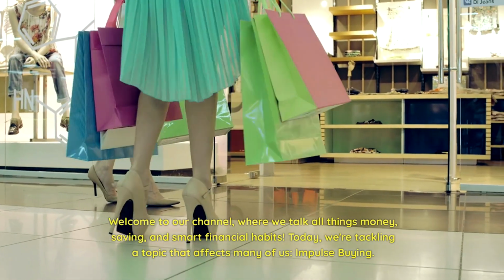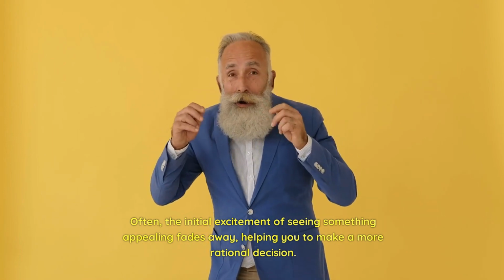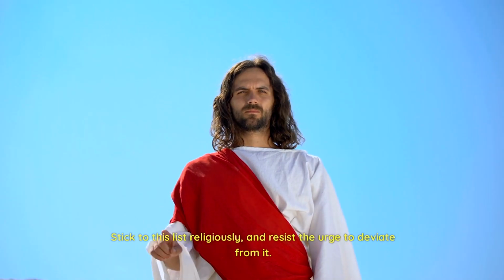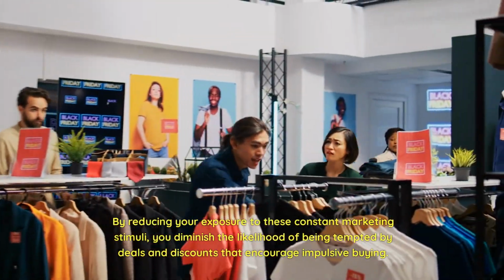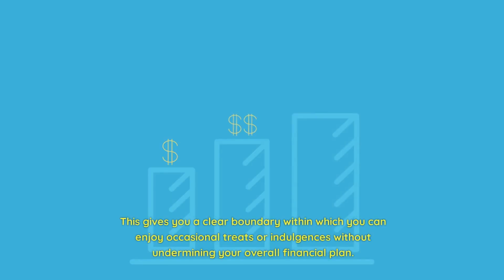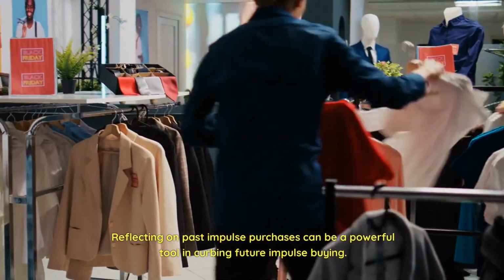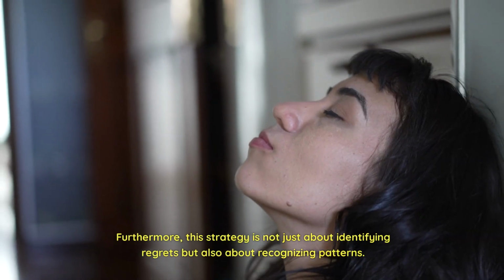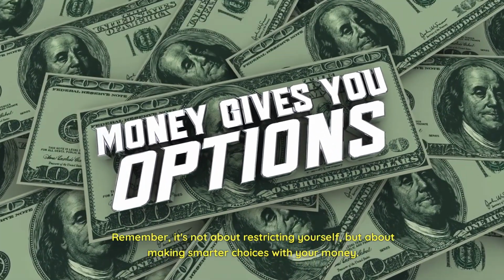HOW TO STOP IMPULSE BUYING 💸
In this video, I'm going to tell you how to stop impulse buying.

It can be really hard to resist the buy button on a retail website, but it's important that you learn how to stop impulse buying. This will help you save money and avoid buying things that you don't need.

In this video, I'm going to share with you a few simple strategies that you can use to stop impulse buying. From setting limits to mindfulness practices, these strategies will help you curb your shopping urges and stay on track with your budget!